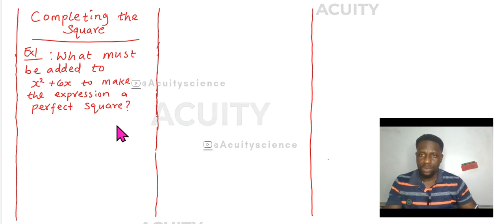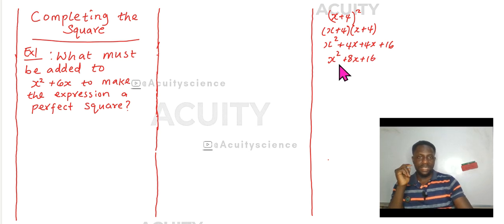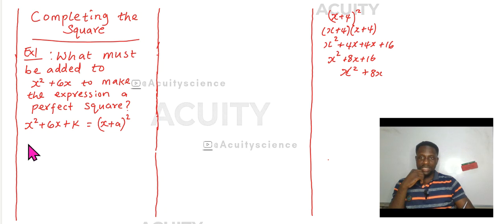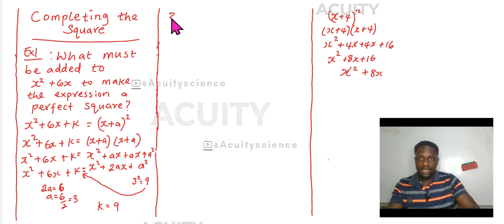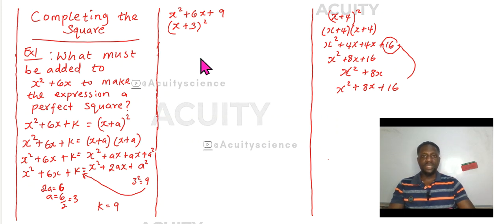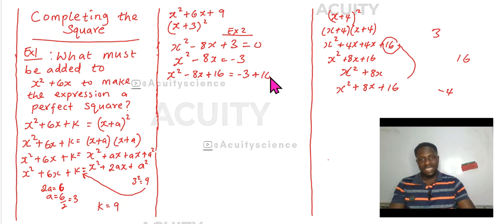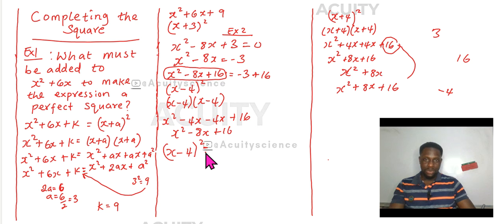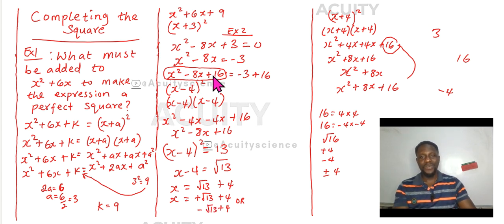Completing the Square of Quadratic Equations